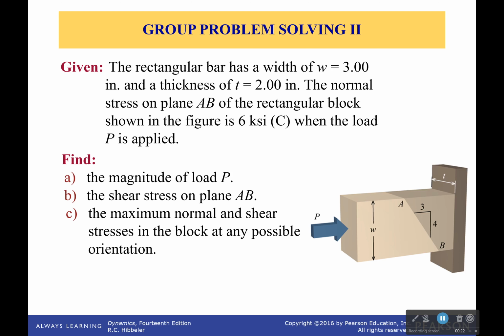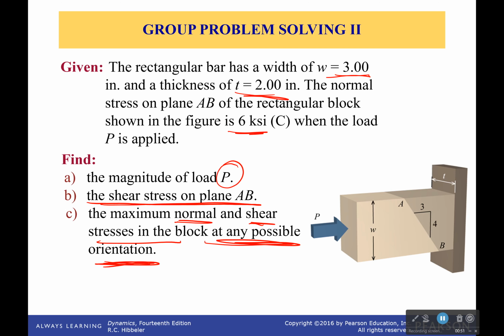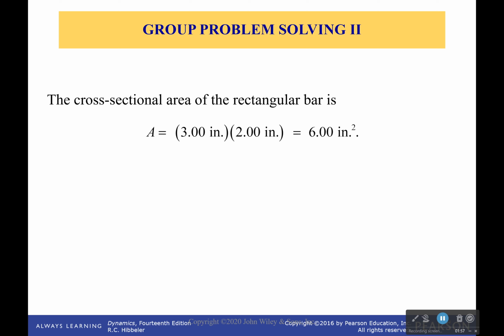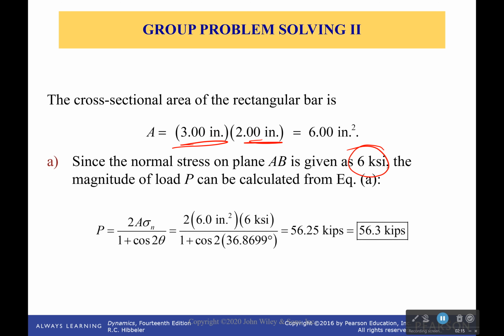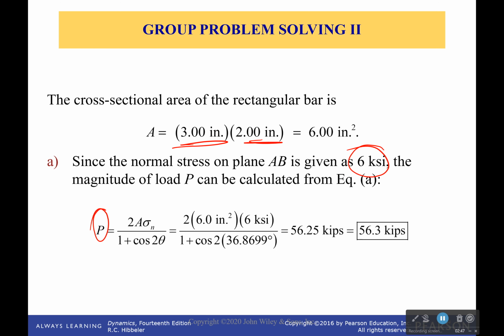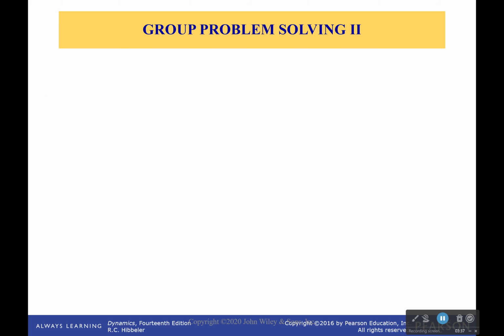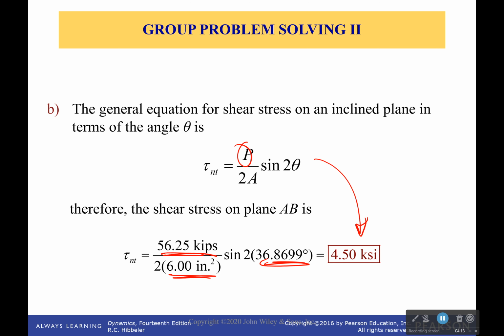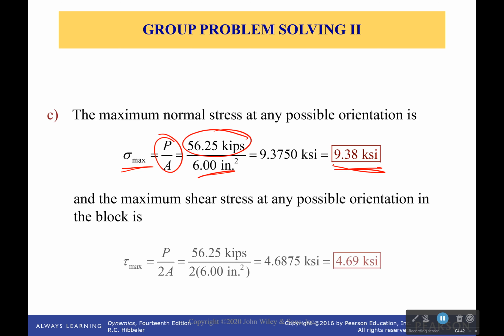Group Problem: Use What You Got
Oohhh. Now we get to maximums! This is vitally important because if it doesn't fail at the plane with the maximum normal stress or maximum shear stress at your load, then it will (likely...statistics and defects are dangerous) not fail at all.